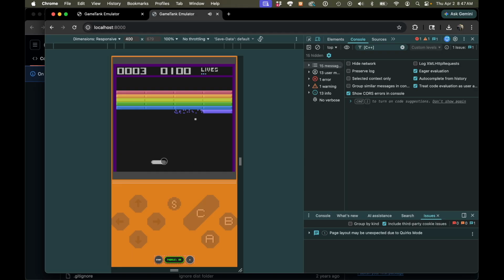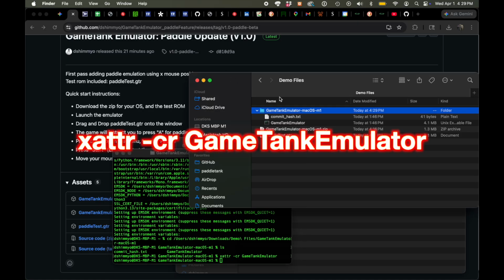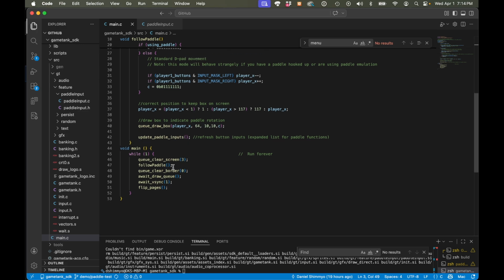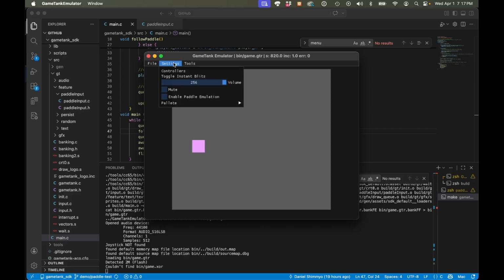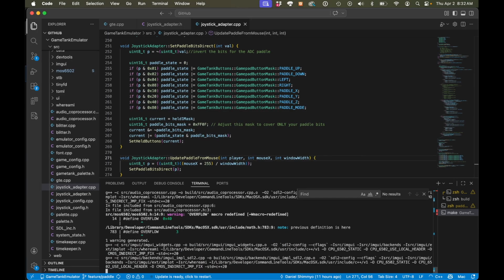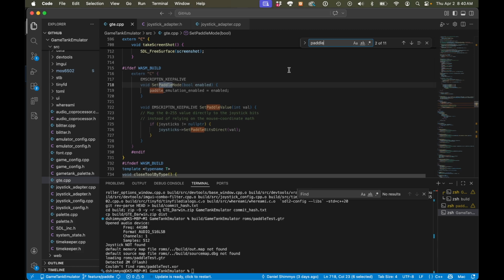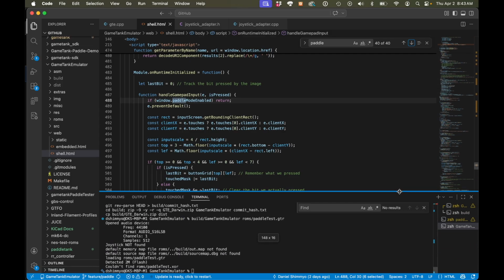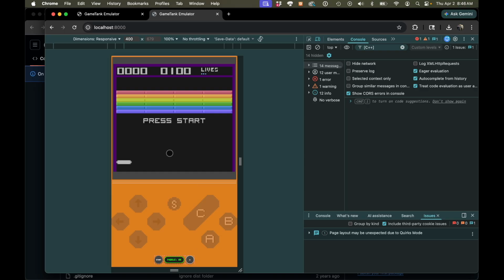GameTank 8-Bit Analog Paddle Support (SDK & Emulator)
An overview of the new paddleInput feature for the GameTank, enabling 0-255 analog reconstruction via an 8-bit ADC. This implementation uses existing controller port pins and four previously unused bits in the gamepad protocol to provide high-precision input while keeping the A, B, C, and Start buttons free.

For mac users only:
To bypass the "Unidentified Developer" warning you'll need to run "xattr -cr GameTankEmulator" in the directory where you unzipped it.

- find me on the discord as "shimmy"

Chapters:
0:00 - Intro: Web deployment demo footage
2:01 - GameTankEmulator download and test
3:43 - gametank_sdk build and run
8:48 - GameTankEmulator build and run
13:56 - GameTankEmulator WASM build and run
20:25 - Wrap up
21:05 - Original Hardware demo